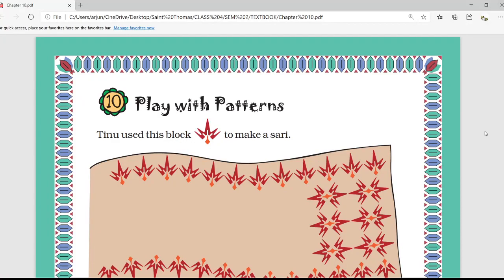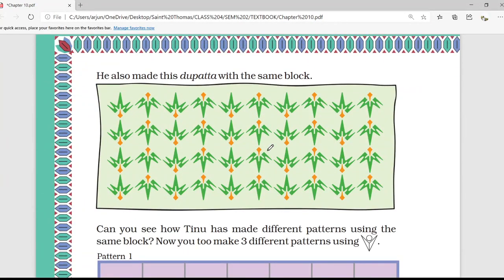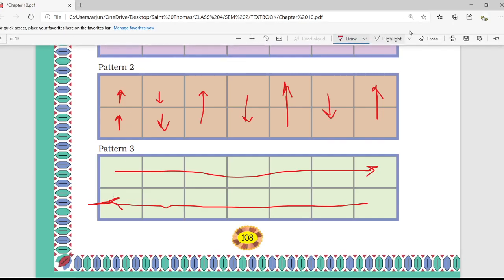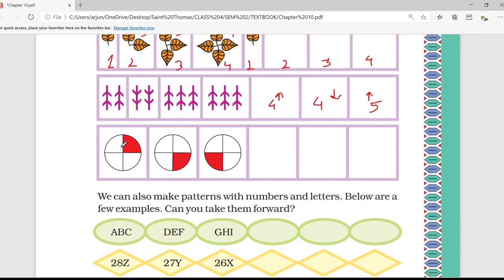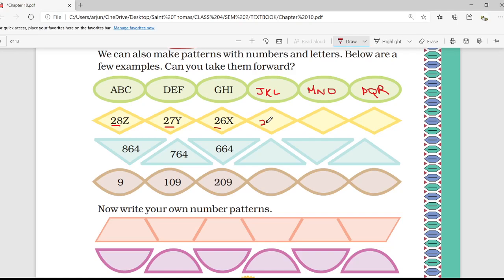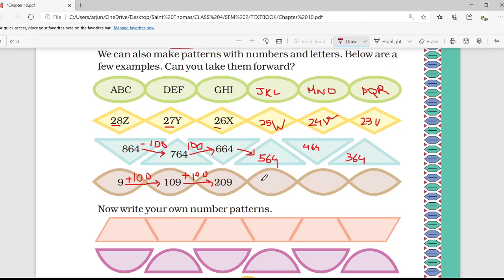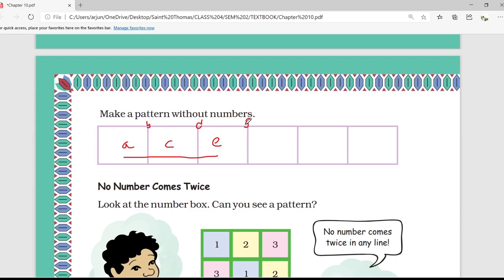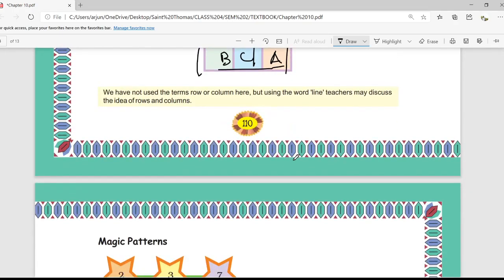Std 4 maths